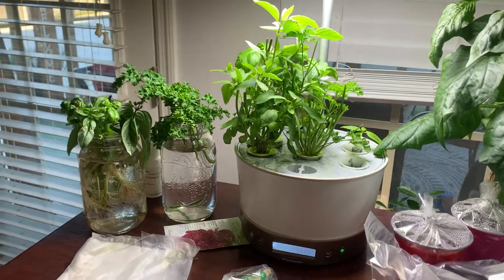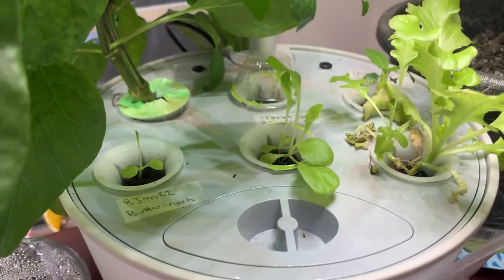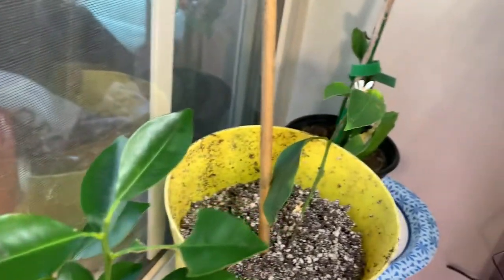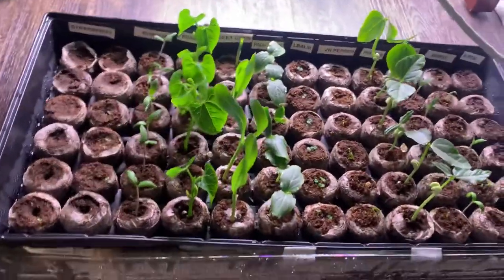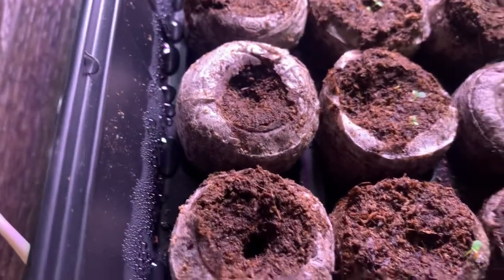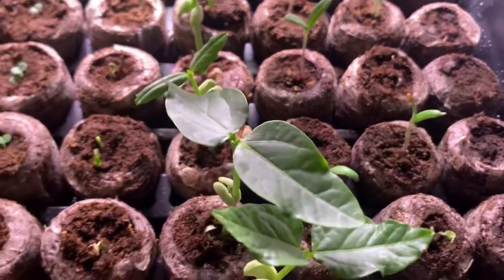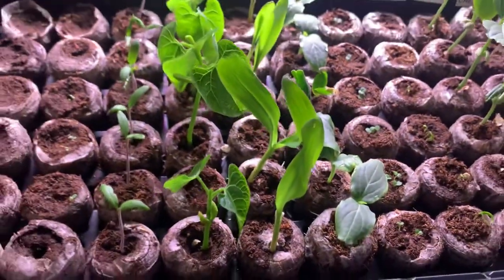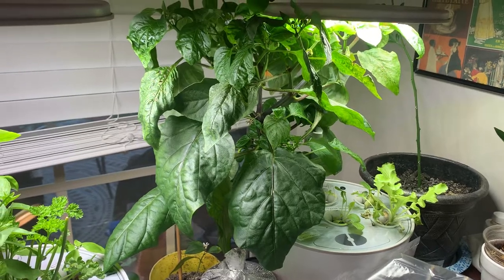Indoor growing. Outdoor growing. Just grow.